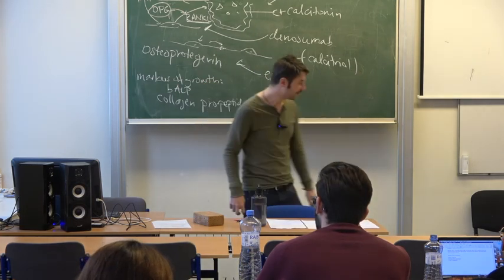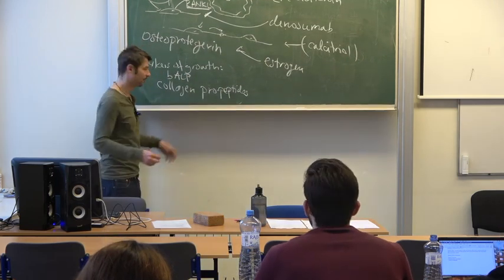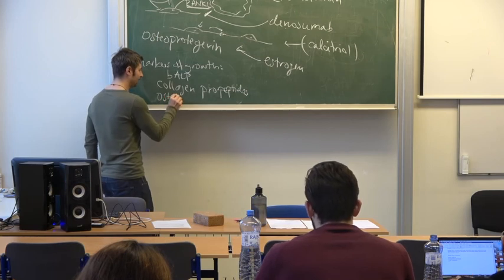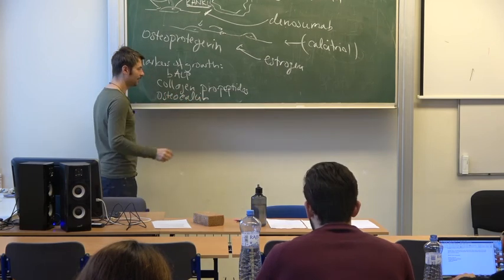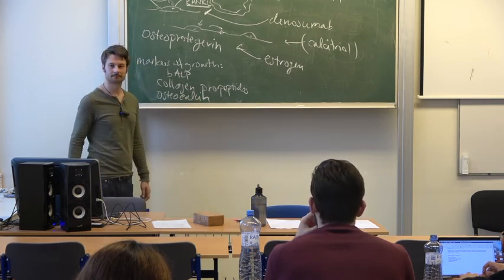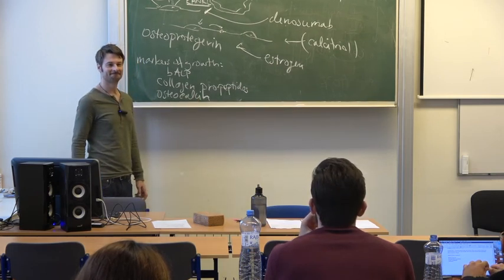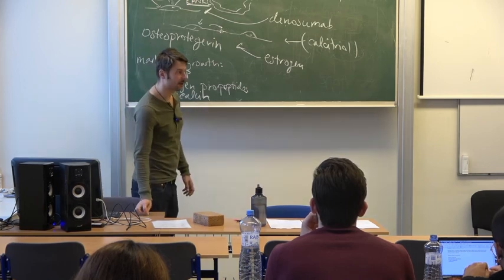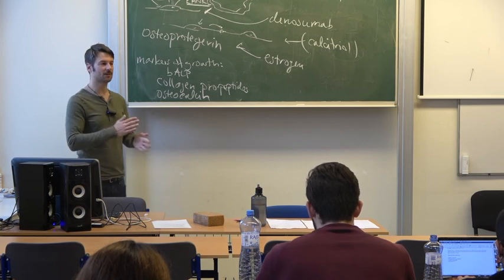Metabolism of bone and muscle II 2019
Muscle as a metabolic organ and what makes it grow. Also how bone cells communicate and regulate the growth and degradation of the bone. And a bit about osteoporosis.